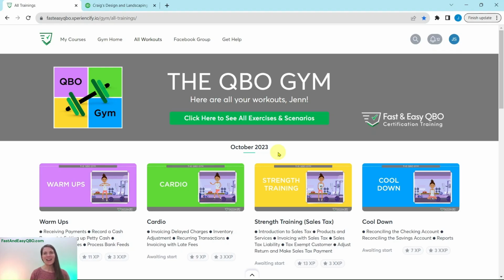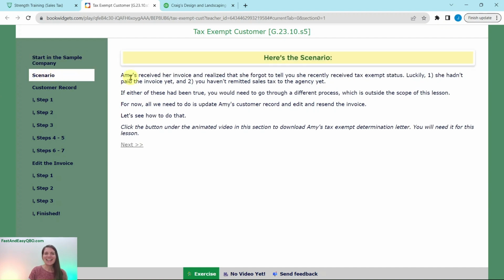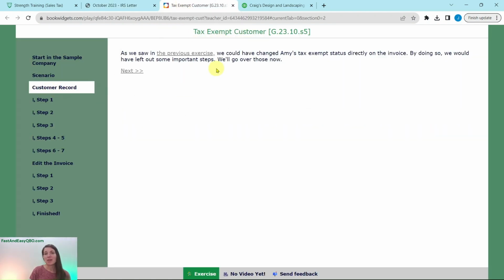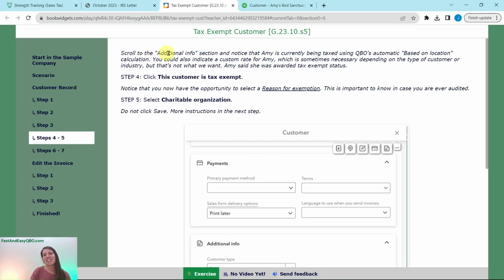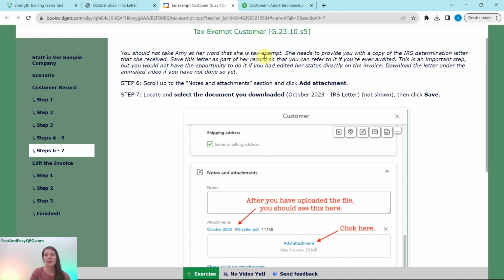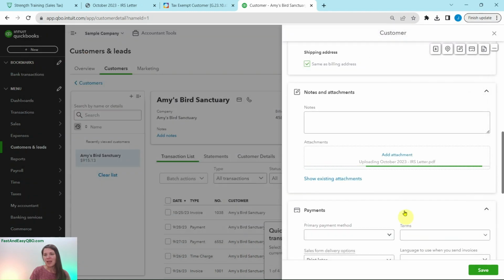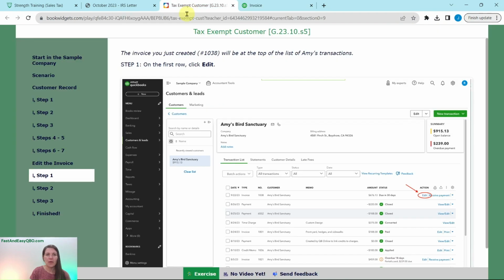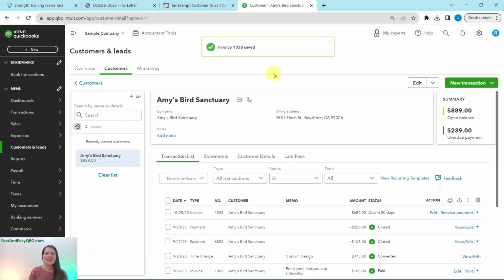Let's Practice QBO - Tax Exempt Customer